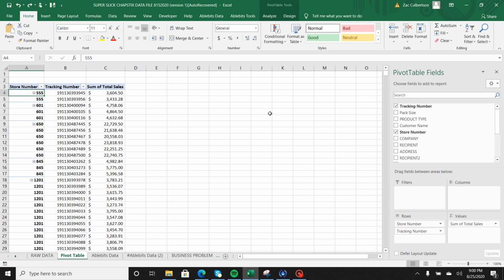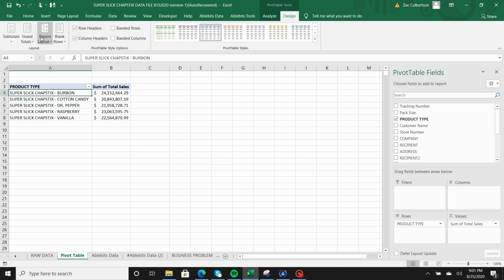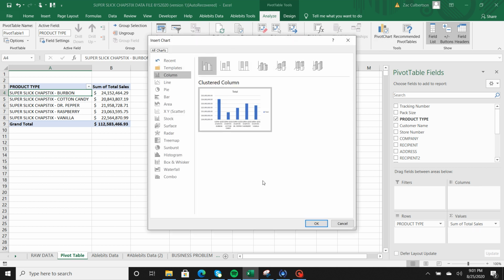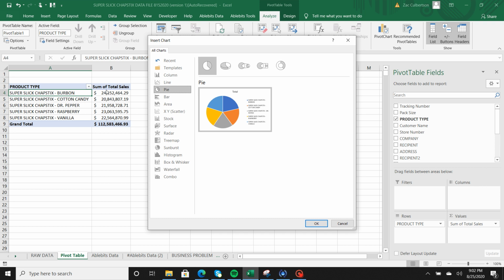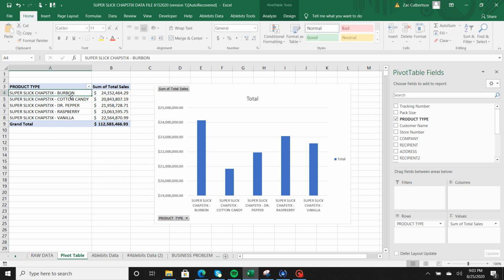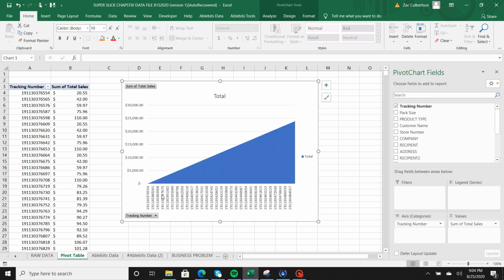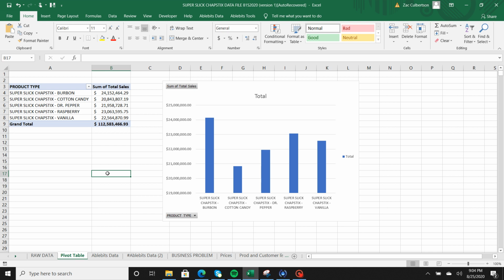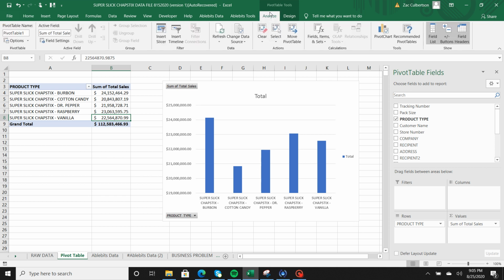How to make a Pivot Chart using your Pivot Table in Excel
Have a story that you need to tell using your large data set? Learn how to insert a Pivot Chart that helps tell your story within your Pivot Table!